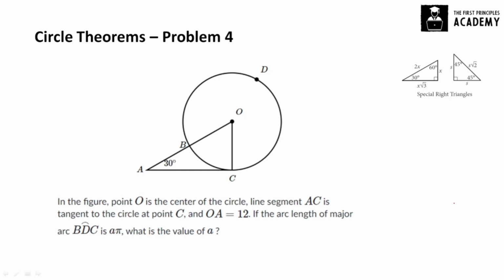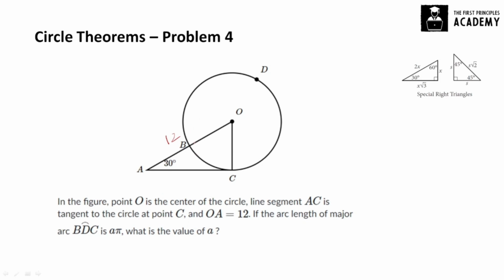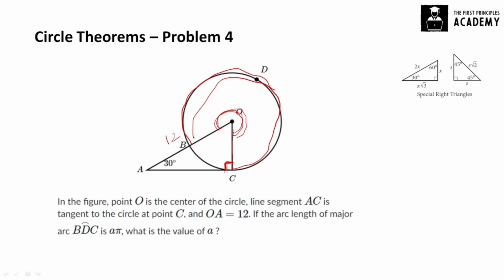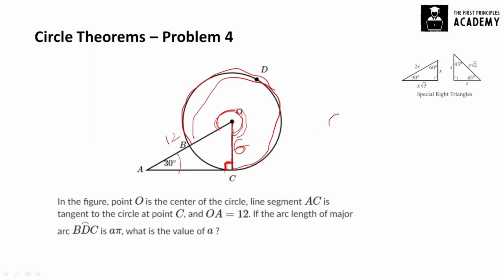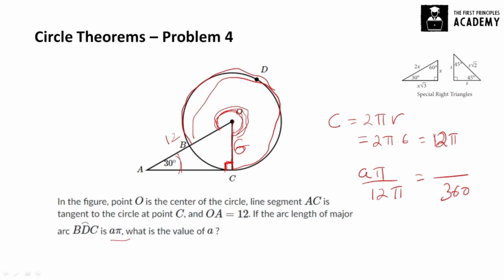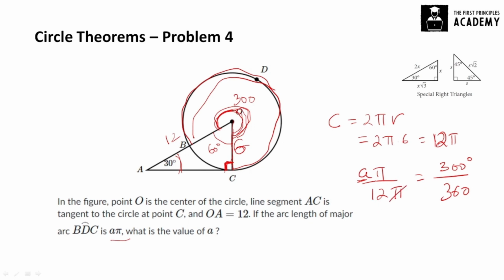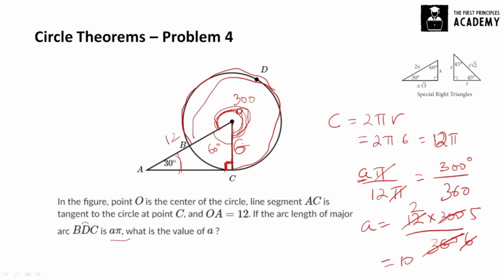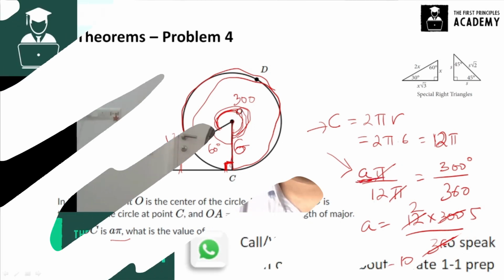SAT [May 2024] - Circle Theorems - Must Know Question!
Master the concepts and you can solve anything!